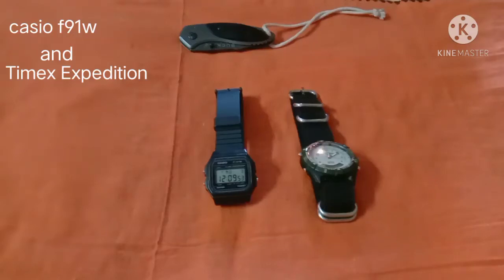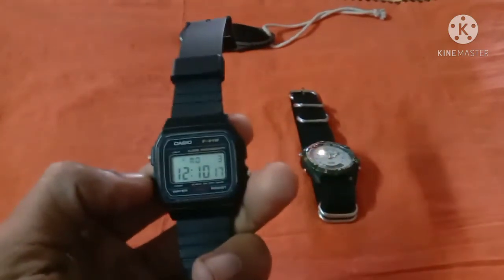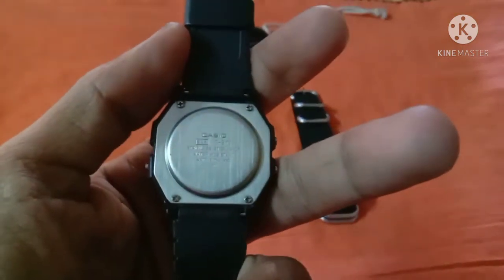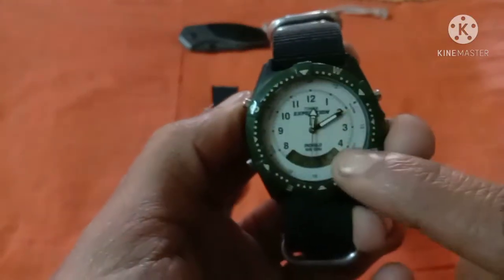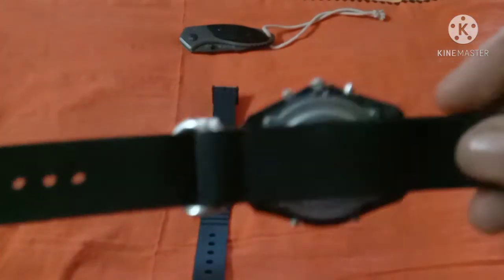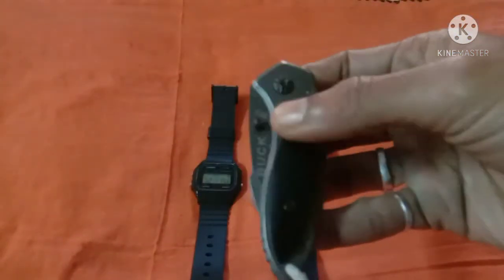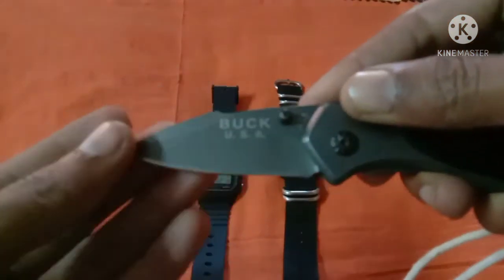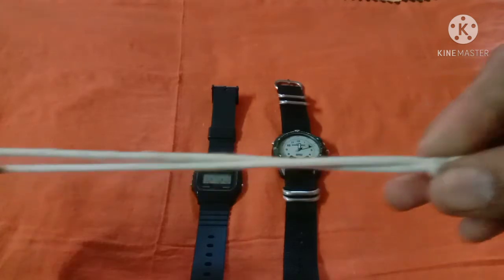The best everyday# watch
these are popular watches for everyday use so watch this video